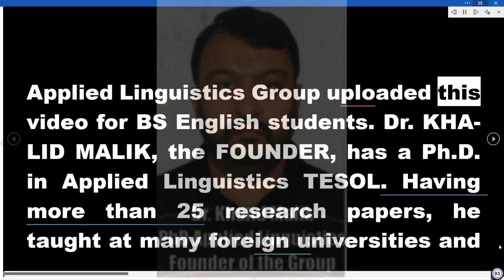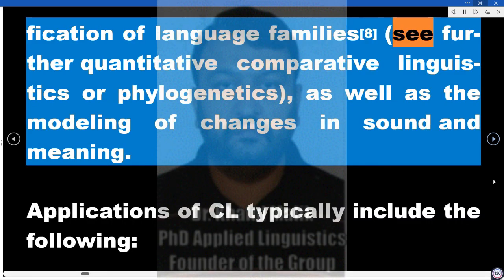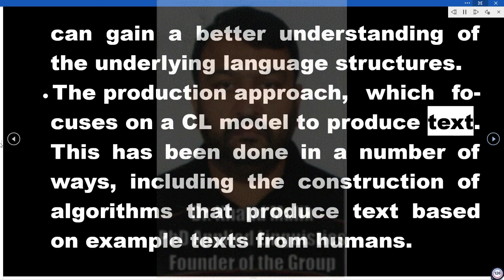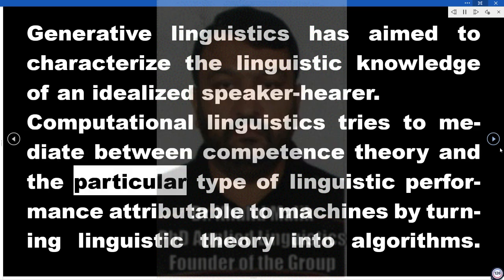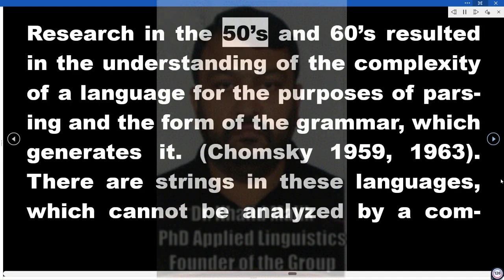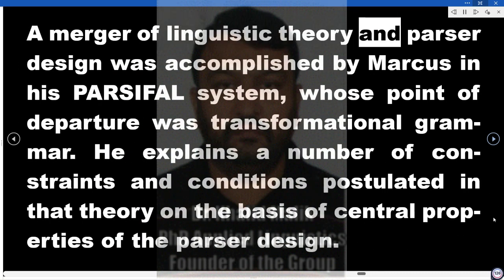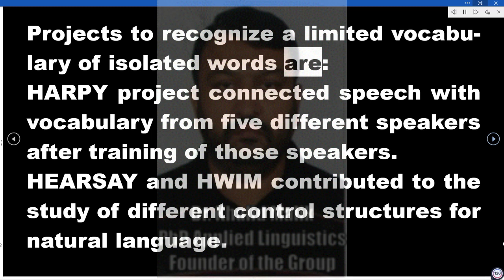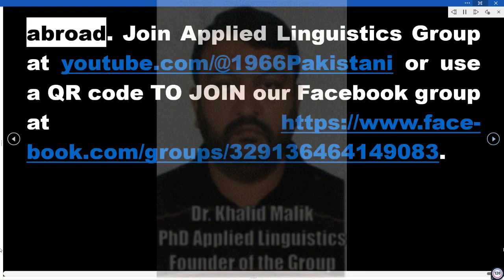Applications of Computational Linguistics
Applications of Computational Linguistics - BS ENGLISH SEMESTER-8-ELECTIVE SUBJECT - INTRODUCTION TO COMPUTATIONAL LINGUISTICS - Level: BS  Course Code: ELL417- QUESTION NO. 12 - BY DR. KHALID MALIK PHD APPLIED LINGUISTICS - FOUNDER OF APPLIED LINGUISTICS GROUP uTUBE.COM/@1966pakistani